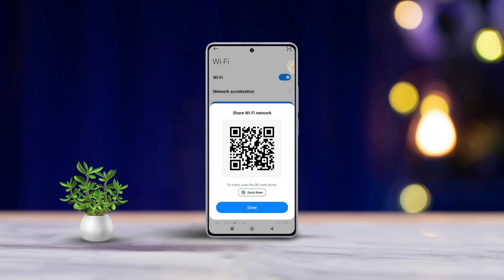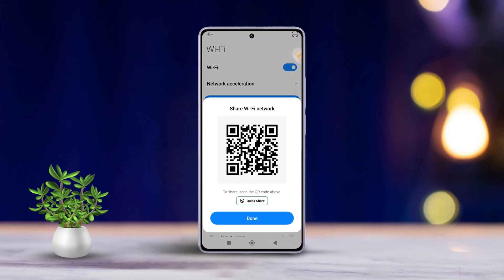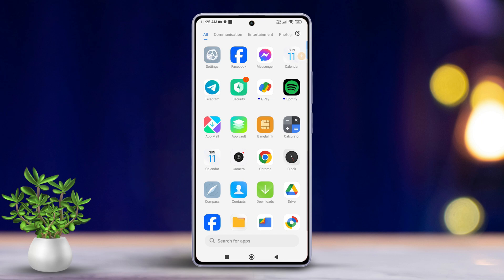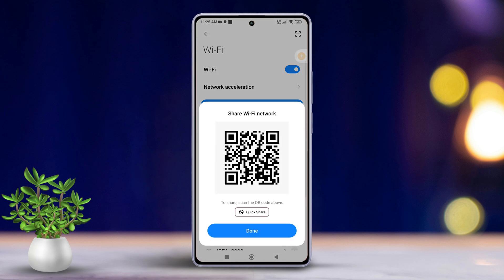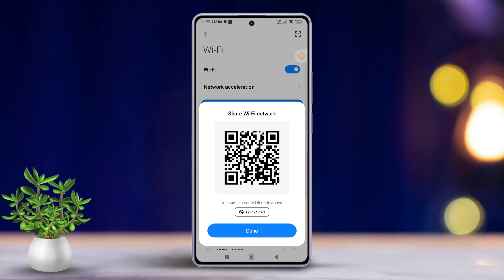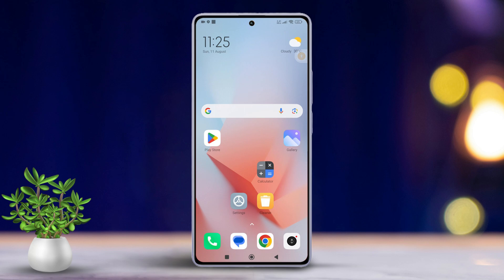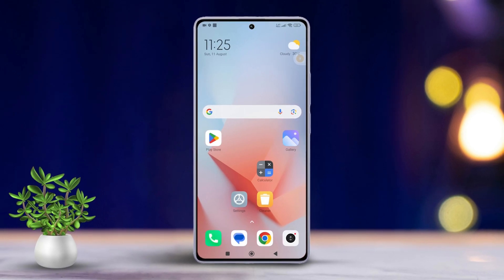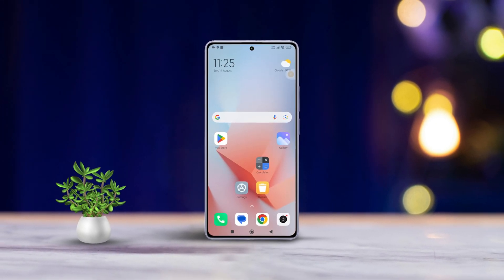How to Share Wi-Fi Password with QR Code on Xiaomi Phones | Get Wi-Fi Via QR Code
Wish to share the Wi-Fi password with QR Code on your Xiaomi Phone? Consider it done! This video will show you how to scan a Wi-Fi password by QR Code on Xiaomi and get Wi-Fi without typing any password! In this age, almost everyone has Wi-Fi so if we can share our Wi-Fi password without any code with friends and family it will make things a lot easier for everyone. Nowadays you can receive Wi-Fi with simply a QR code and access the Wi-Fi without a password in any Xiaomi phone. This process is a lot faster than typing a long and tricky QR code every time you split your Wi-Fi.

I'll show you how to Exchange your Wi-Fi with QR on Xiaomi and connect to the Wi-Fi by the QR code in a matter of seconds! Just copy my actions in the video and that's all you have to do! Good luck!

00:01- Video Intro
00:17- Method Start
00:40- Method End